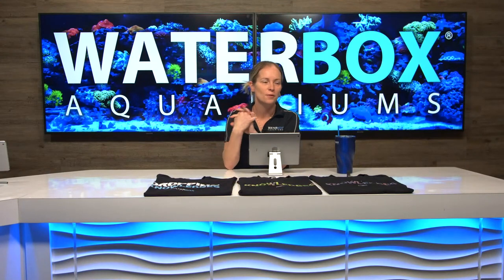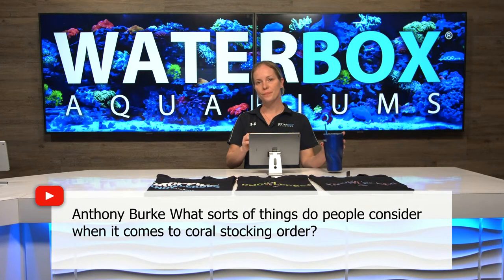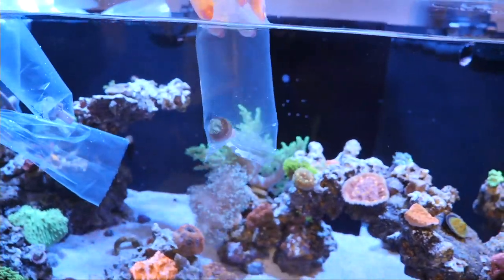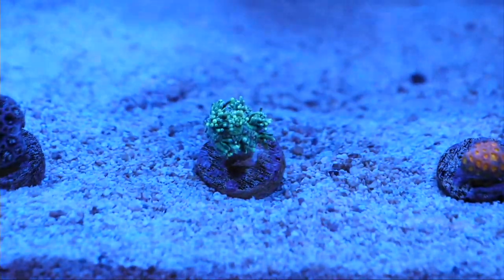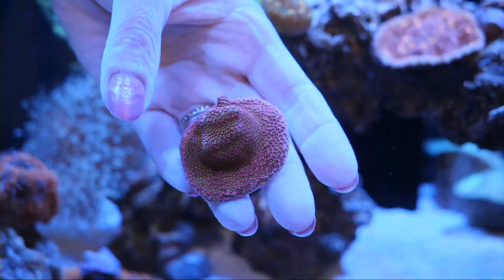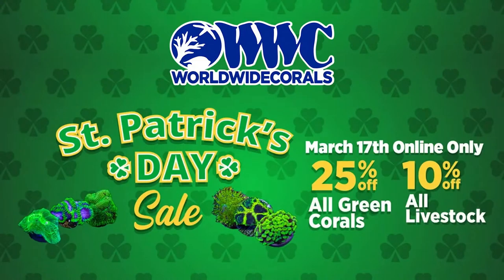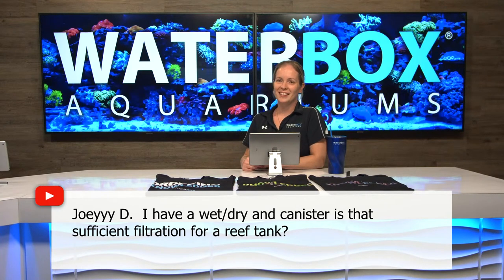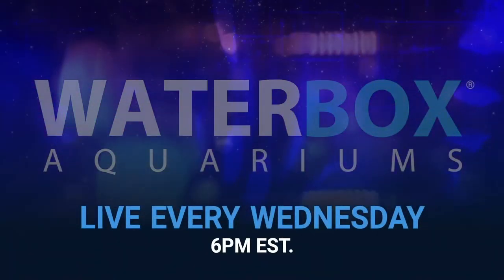Episode 61: Adding Corals to a Mixed Reef FRAG™ 105.4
The Waterbox FRAG™ 105.4 has been thriving for six months and it's time to add more corals from World Wide Corals.